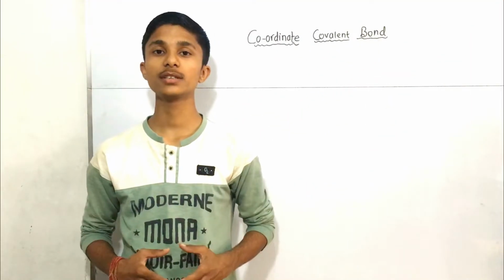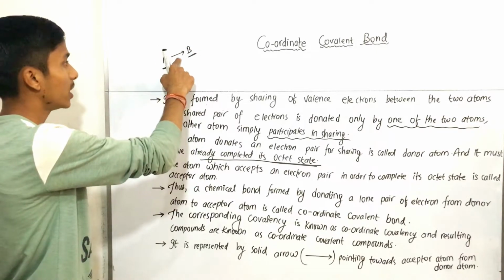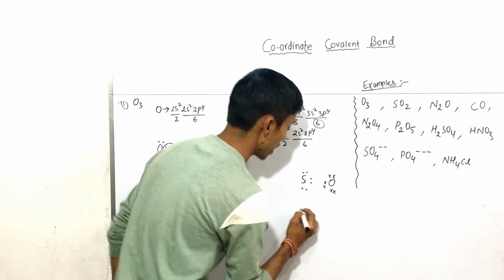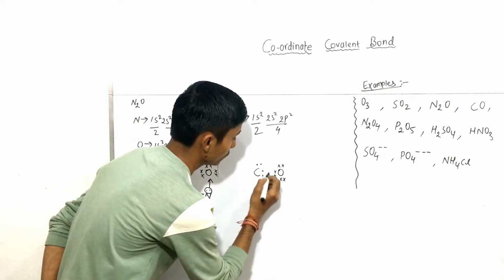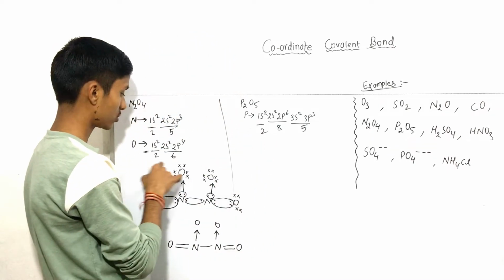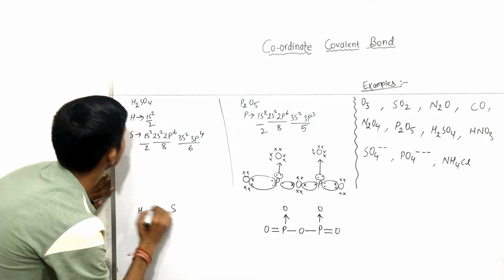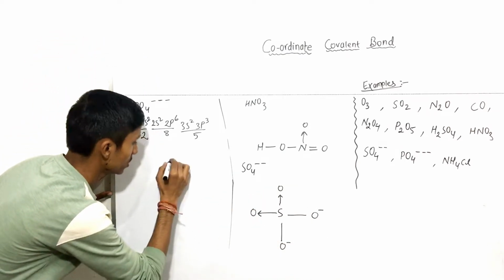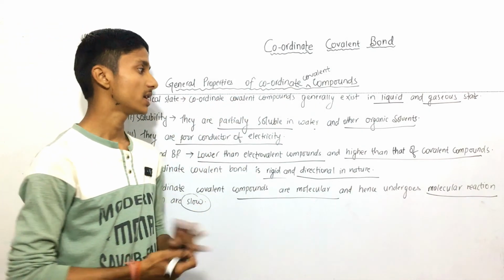Coordinate Bond - Chemical Bonding and Molecular Structure | Coordinate Covalent -Chemistry Class 11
chemical bonding class 11 physics wallah

1. 11 chap 4 || Chemical Bonding 06 || Valence Bond Theory VBT || Difference between sigma and Pi Bond
2. 11 Chap 4 | Chemical Bonding and Molecular Structure 02 | Ionic Bond | Electrovalent Bond IIT JEE
3. Class 10 CHEMICAL BONDING | Ionic /Electrovalent Bonding | Covalent Bonding | Polar and Non Polar |
4. CHEMICAL BONDING in 1 Shot - All Concepts, Tricks & PYQs | Inorganic Chemistry Crash Course | UMEED
5. 11 Chap 4 || Chemical Bonding 05 || Lewis Dot Structure || How to draw Lewis Dot Structure Of ||
6. Electronic Theory of Valency - Nature of Chemical Bond - Chemistry Class 11

chemical bonding and molecular structure class 11 full chapter by physics wallah